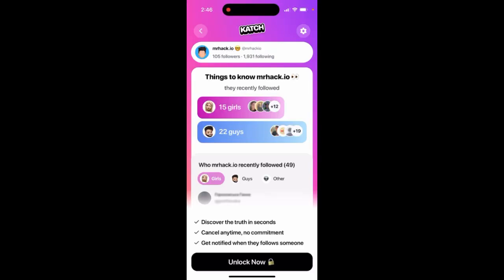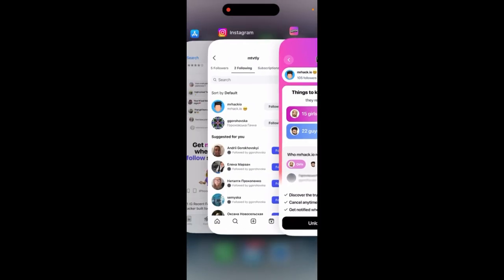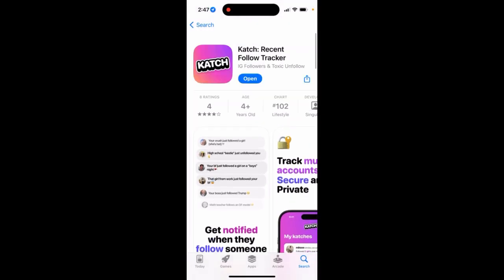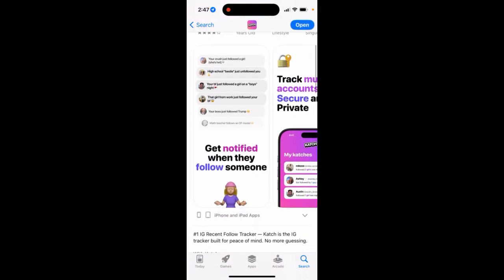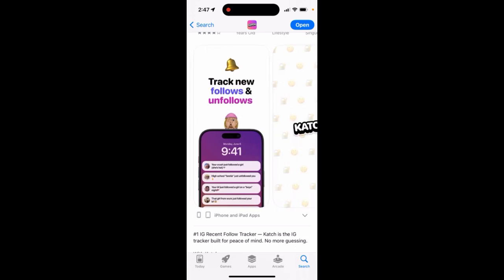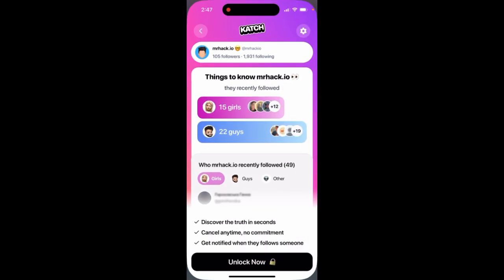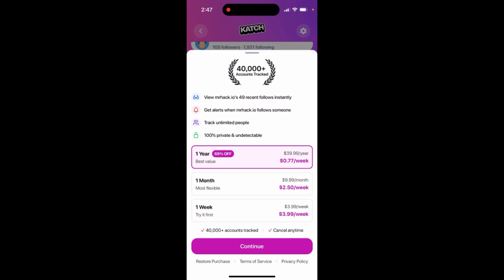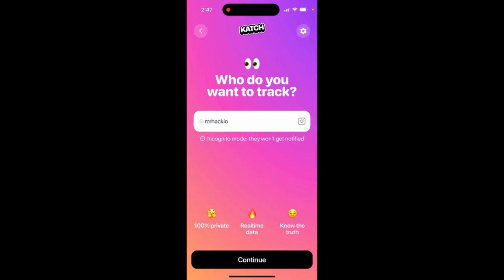KATCH APP - HOW TO USE